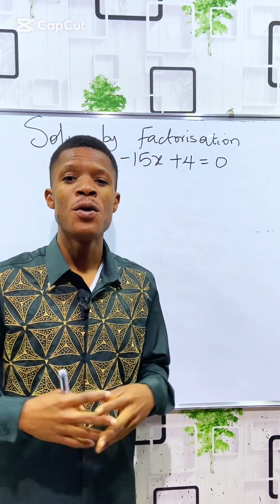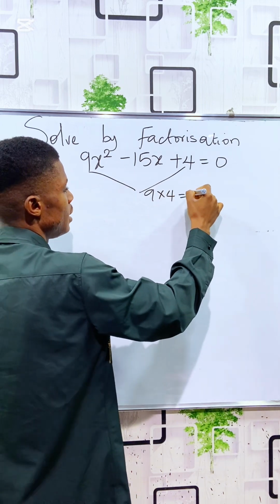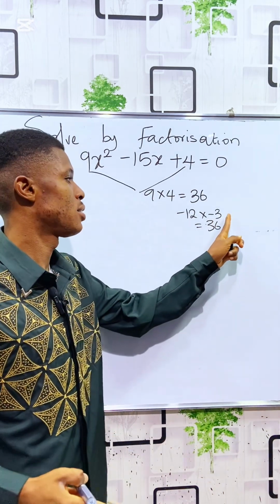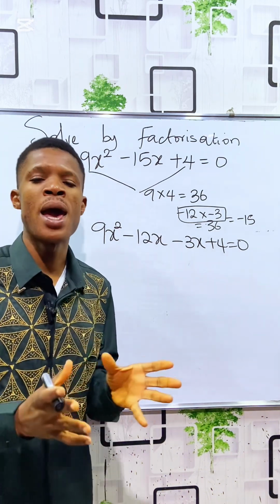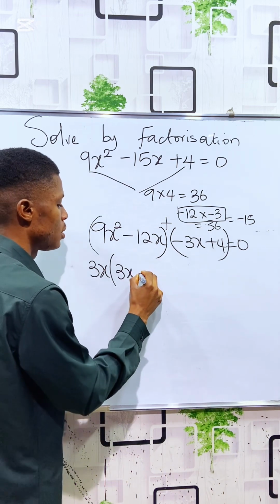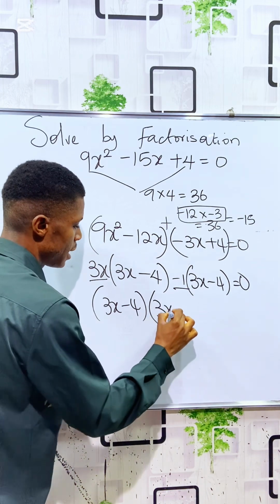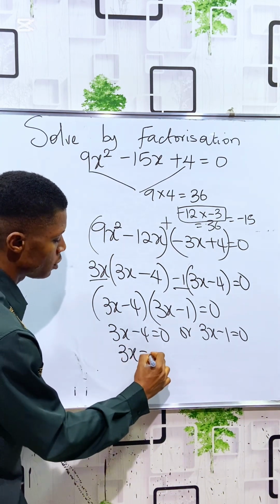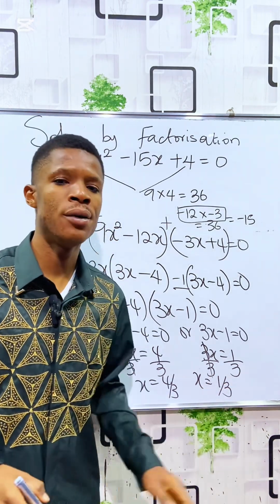Master how to solve quadratic equation by factorisation.